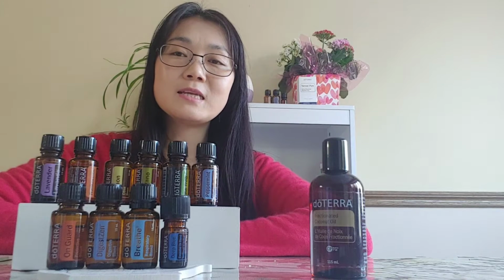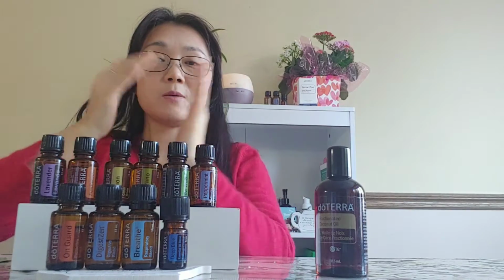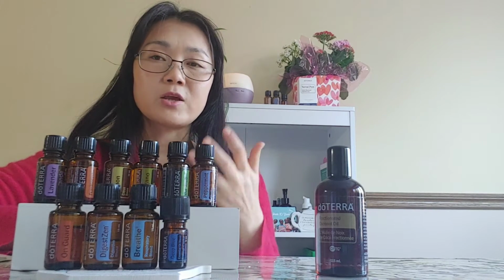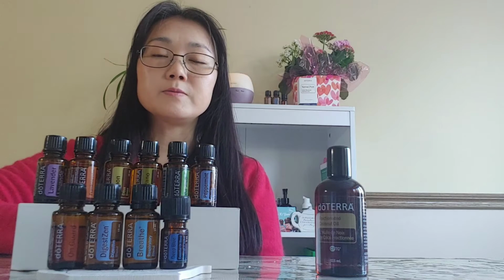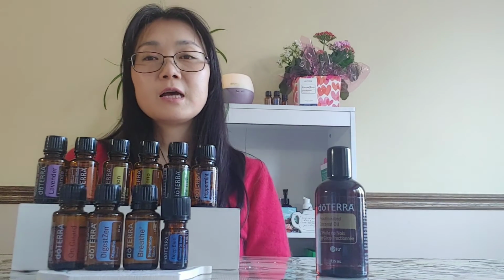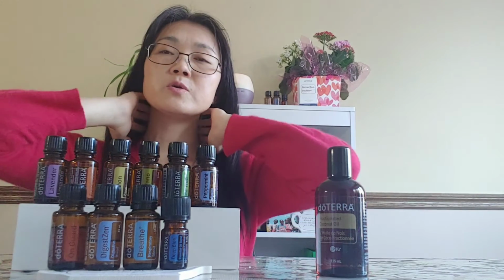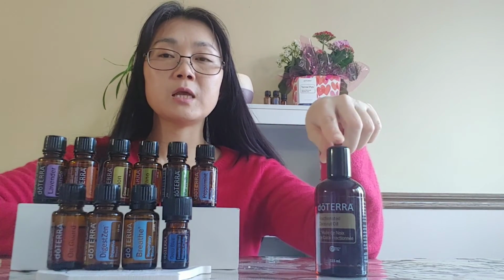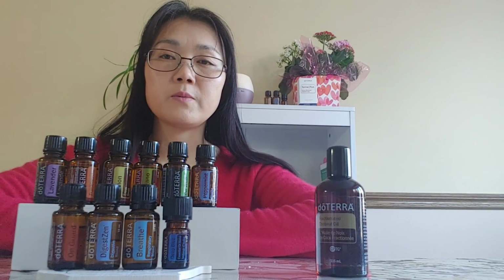How to Save Time, Money and Stress When You are Sick at Home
10 most used Essential Oils for:

*headaches/ lack concentration
*Insomnia/ stress
*indigestion/bloating/diarrhea
*fever
*neck/shoulder pain
*tooth ache
*ear ache

doTerra ID: 6267958